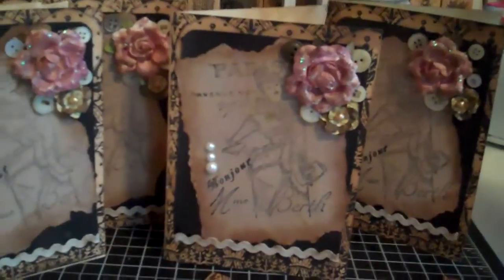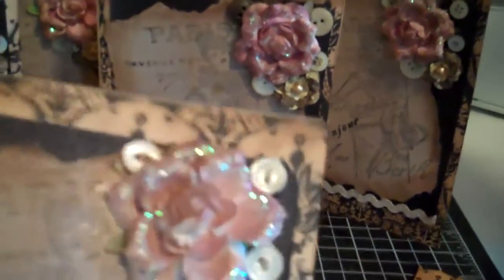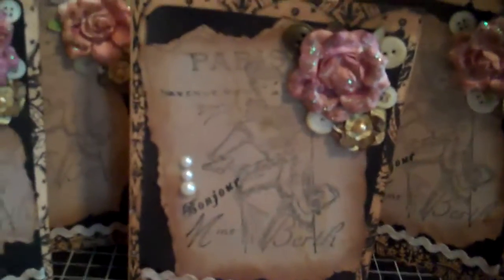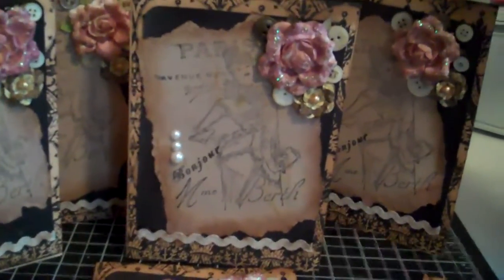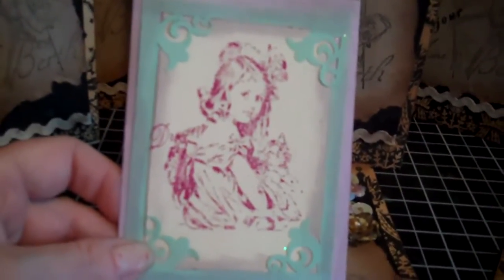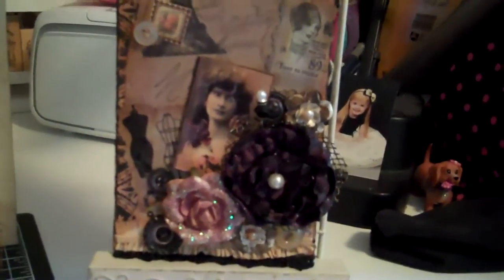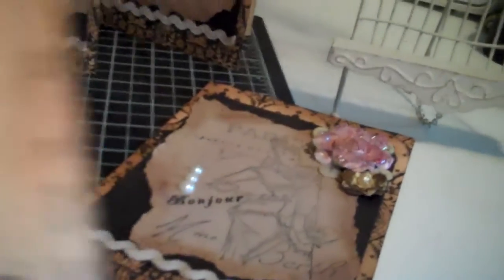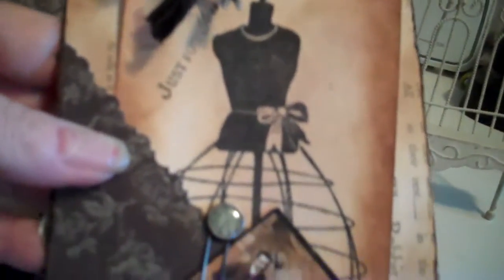I'm Trying Again!! My Cards for Jade